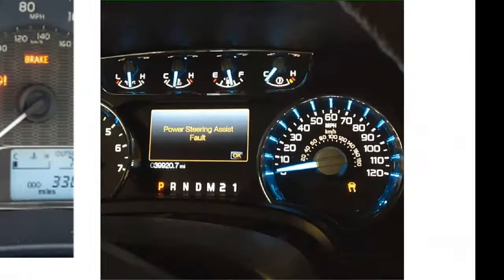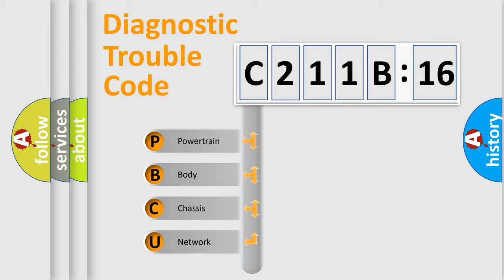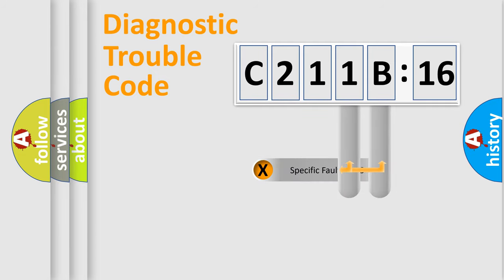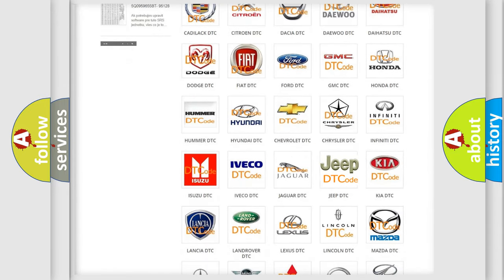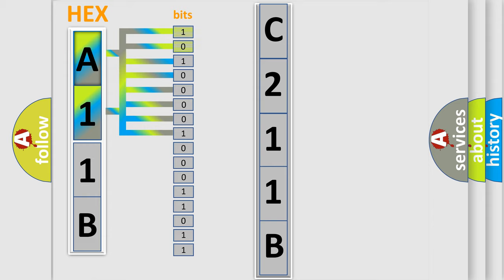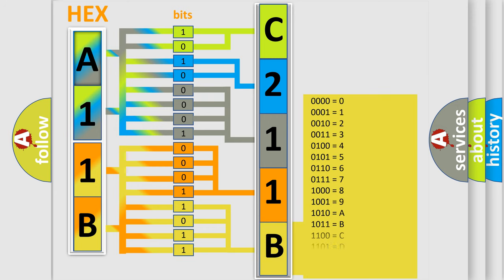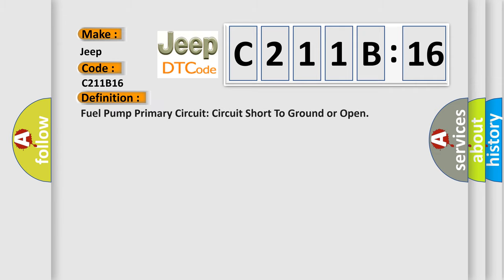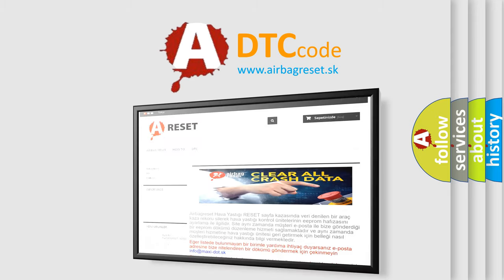DTC Jeep C211B-16 Short Explanation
Contents:
0:21 Basic DTC analysis according to OBD2 protocol standard.
1:48 Insight into programming
2:58 A diagnostically understandable description of the Diagnostic Trouble Code
3:05 Basic error definition

Make:
Jeep
Code:
C211B 16
Definition:
Fuel Pump Primary Circuit: Circuit Short To Ground or Open
Cause:
A continuous and on-demand DTC that sets when the BCM detects a short to ground or open In the fuel pump relay coil circuit.